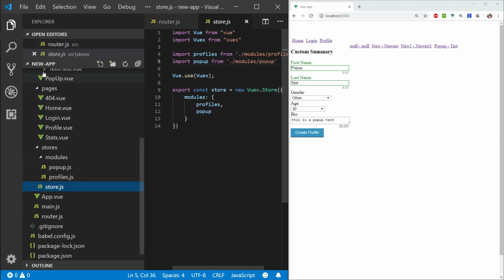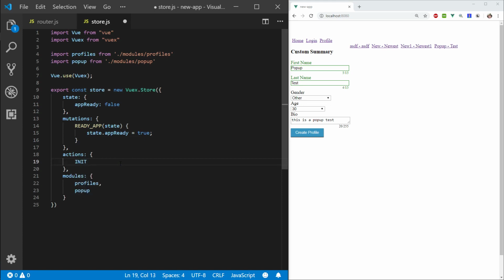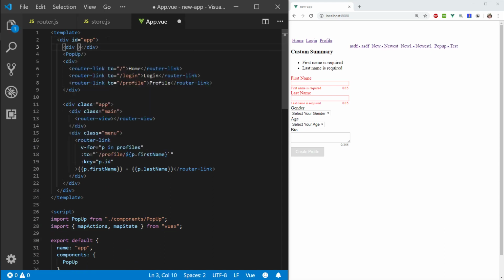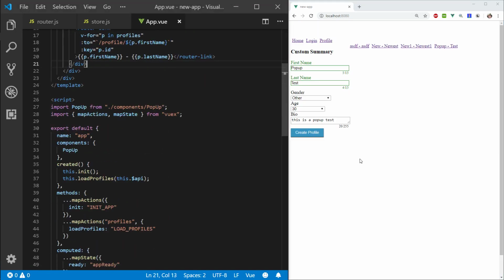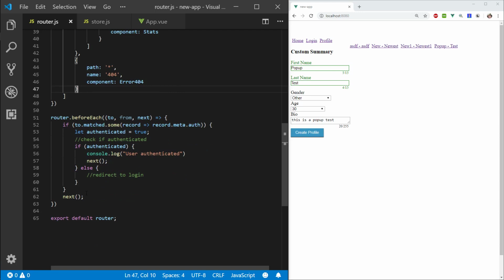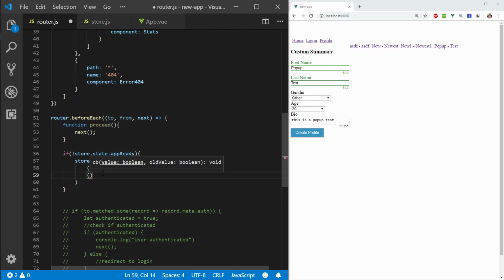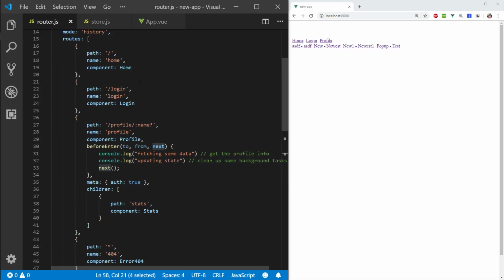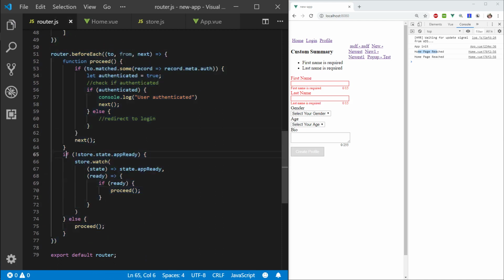Vue Beginner Guide Ep 41 - Vuex Watcher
In this episode I show you how to create a store watcher outside the scope of the vue app, hopefully you find this useful.